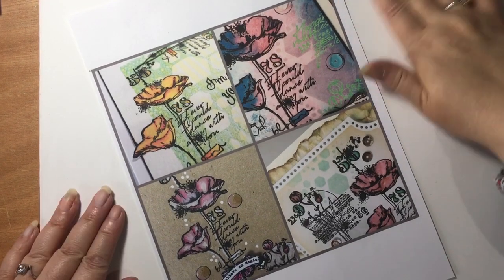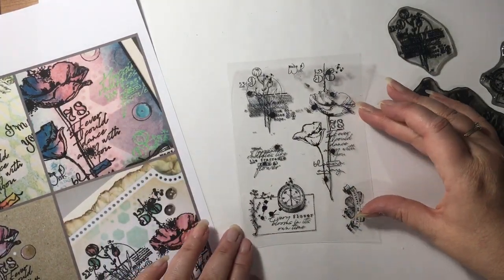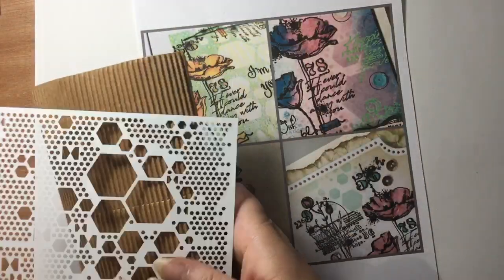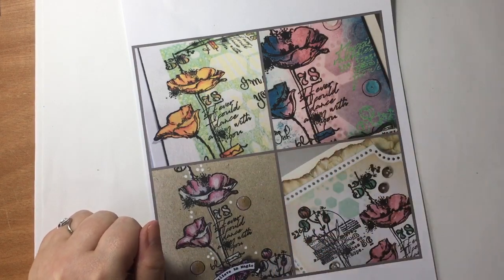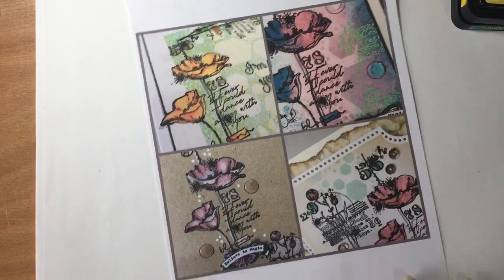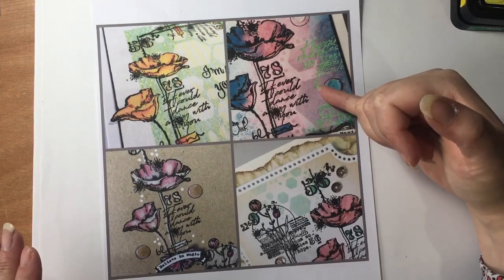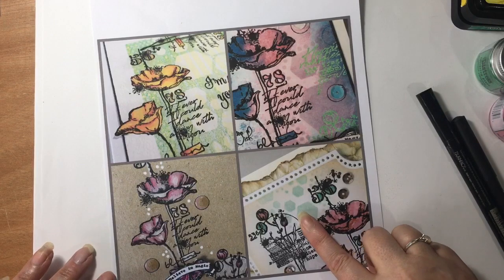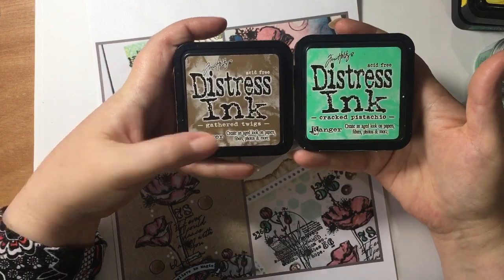What’s happening in Stamp Class 14?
Quick preview of class 14 and what inks etc are needed.